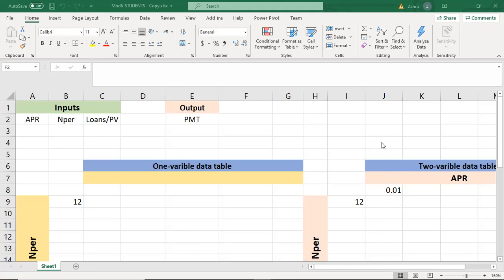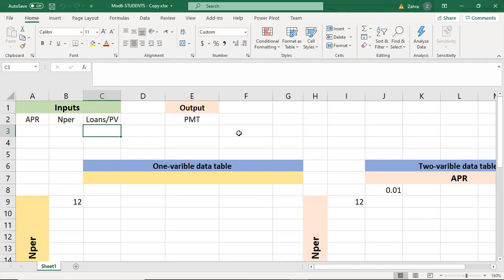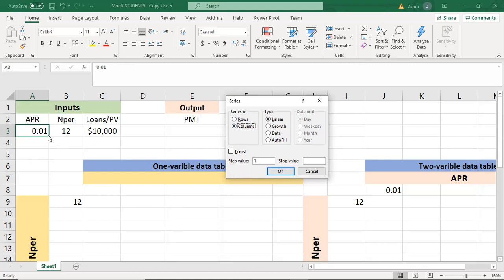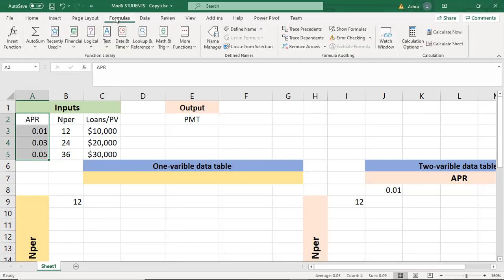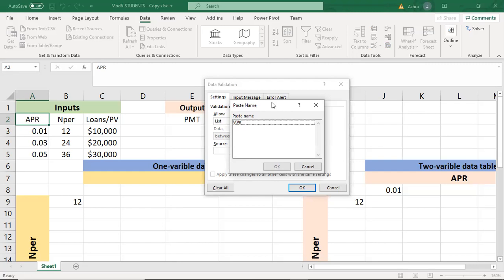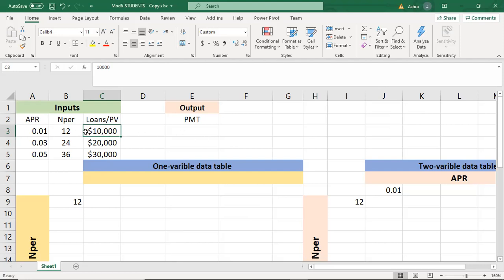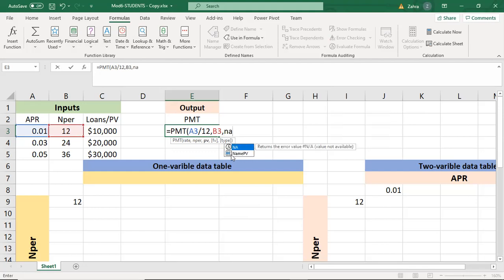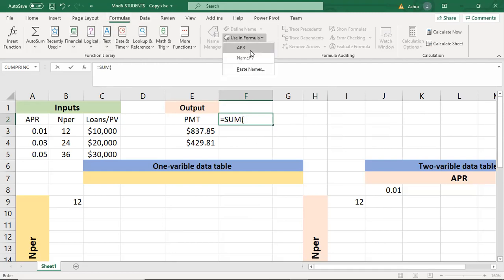Module 6 part 1 range naming